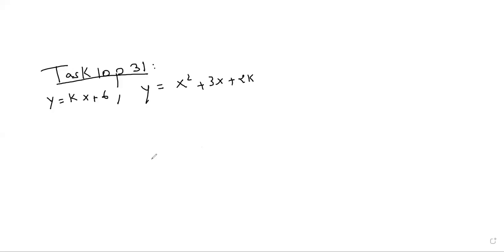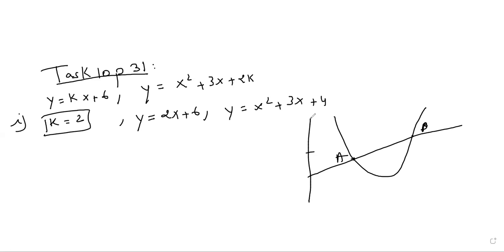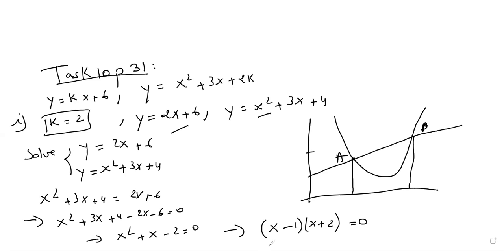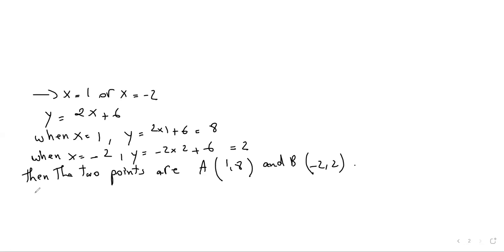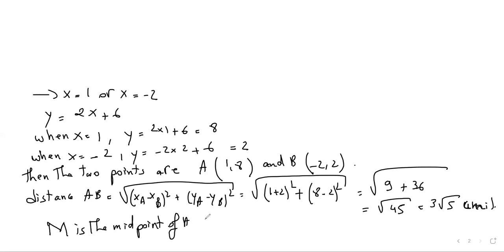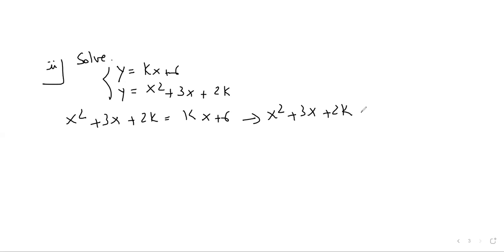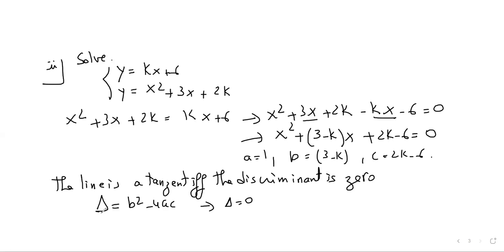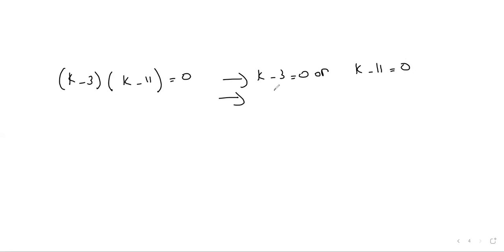Assignment1Task10Page31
A level questions from past paper, paper 11 Q 9 November 2011
(quadratics)